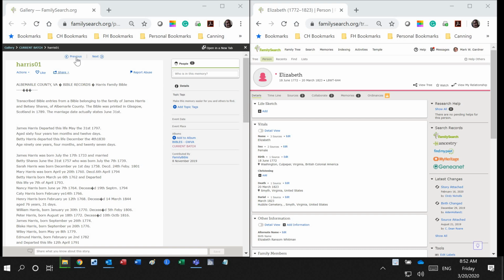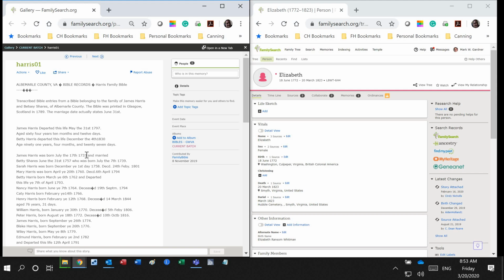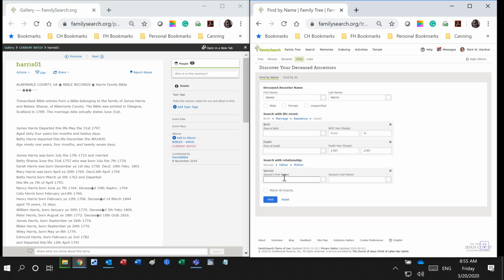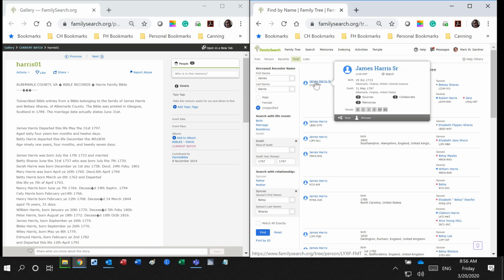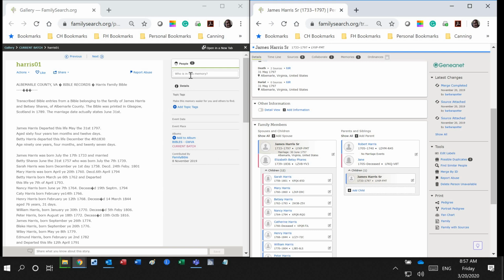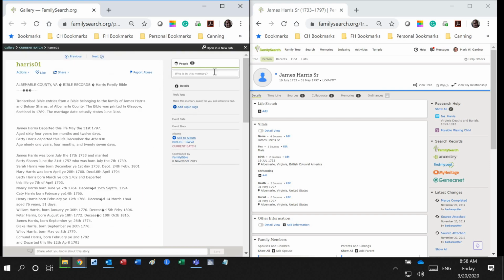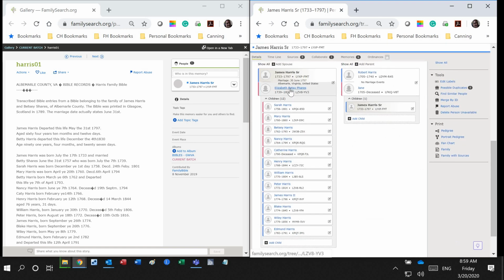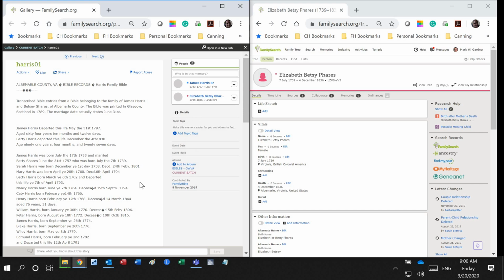Family Bible Tagging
A training video on tagging Family Bible records in Family Search for Family Bible Chasers